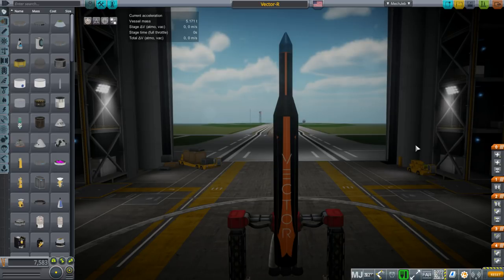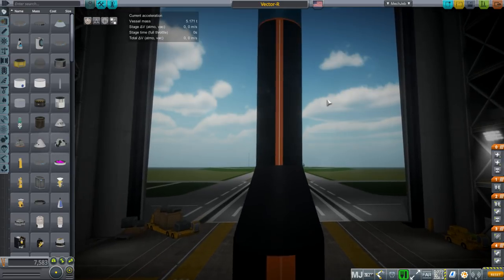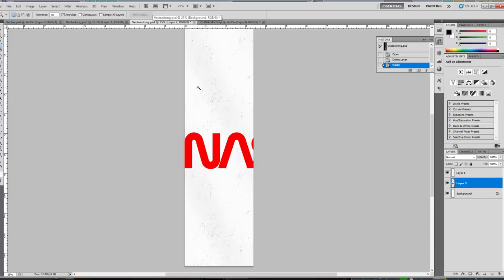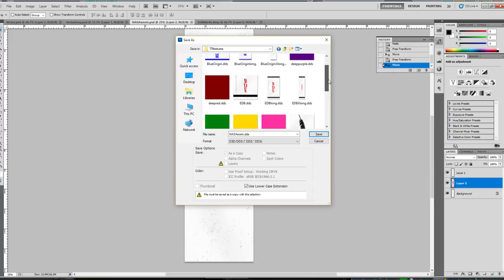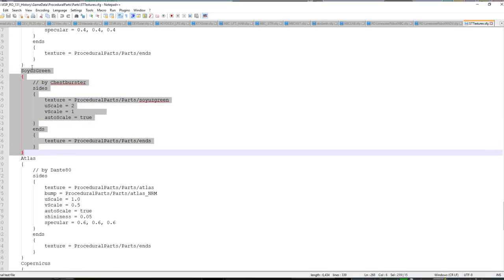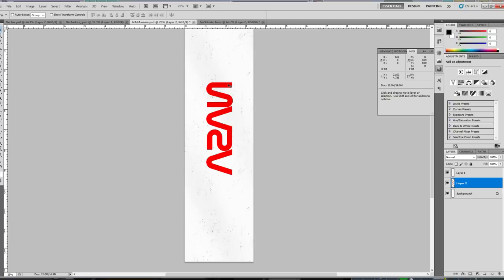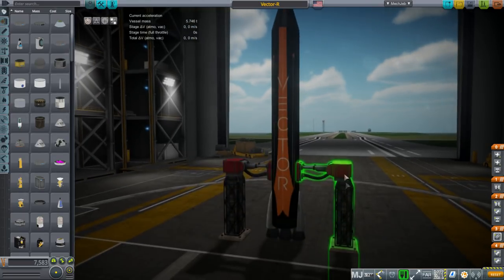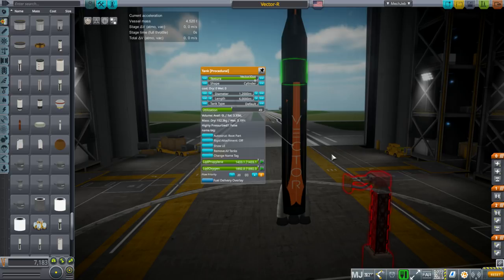How to Make Custom Rockets in KSP 01 - Procedural Tank Textures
I discuss how to add custom textures for the tanks from the Procedural Parts mod.

Mods Required: Procedural Parts (I used the 1.2.2 version), Module Manager]